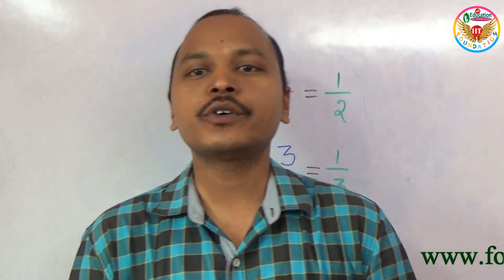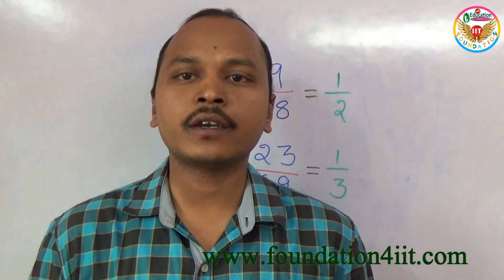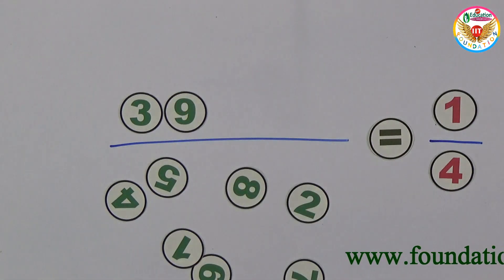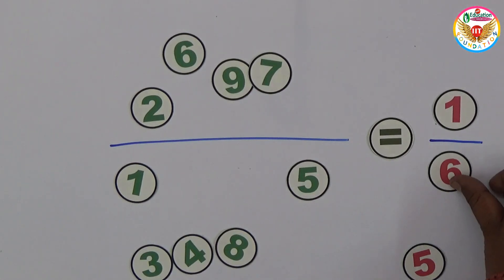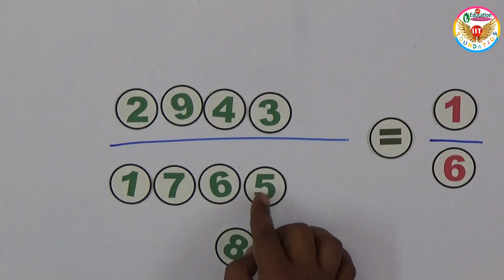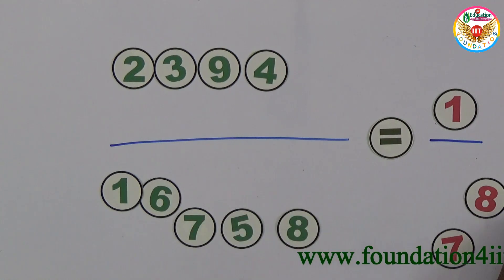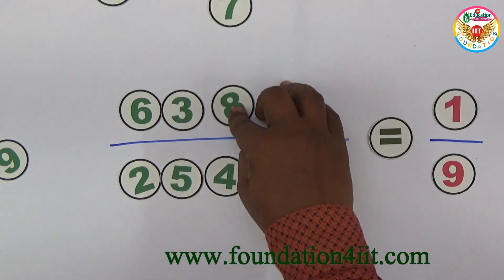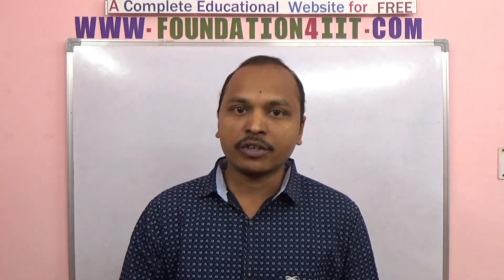Tricks with Numbers || Unusual Fractions with Digits || Maths Puzzle # 20